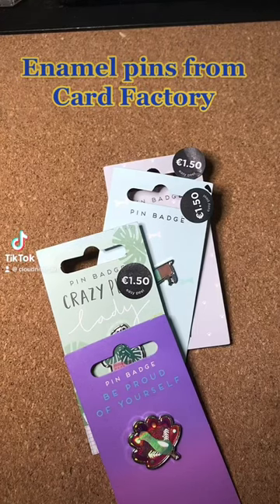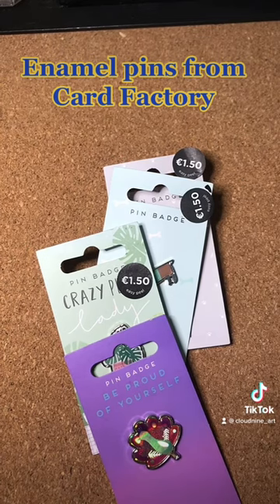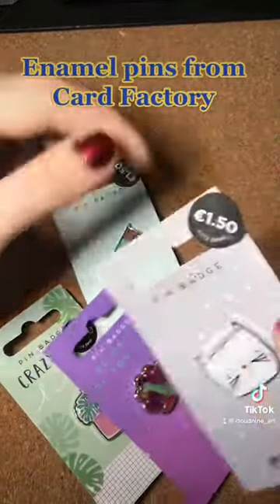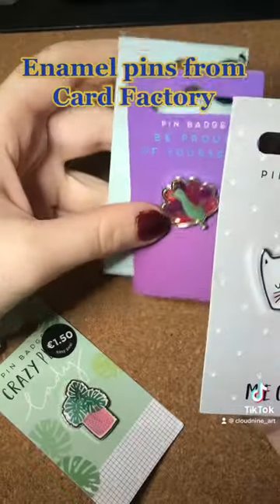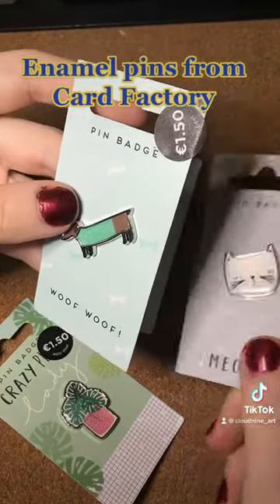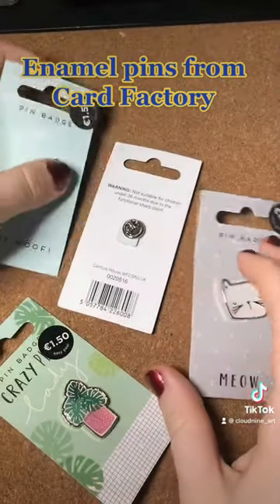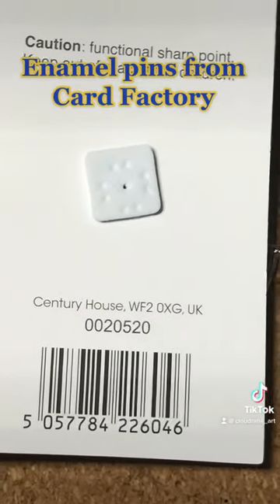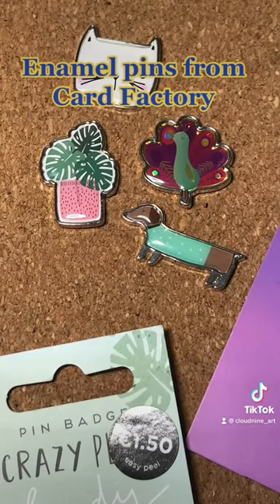i got these enamel pins only €1.50 each! from card factory